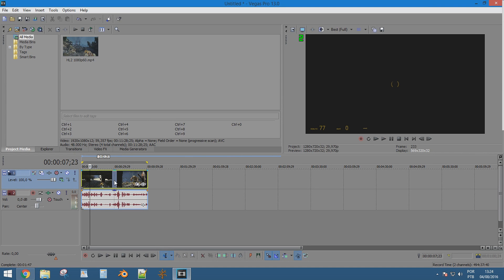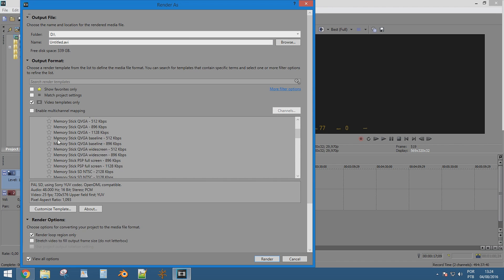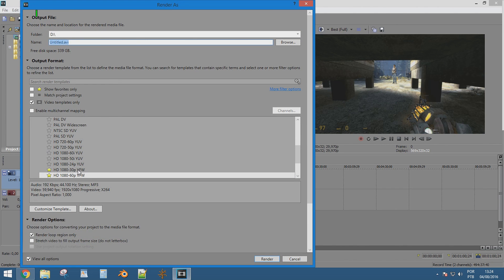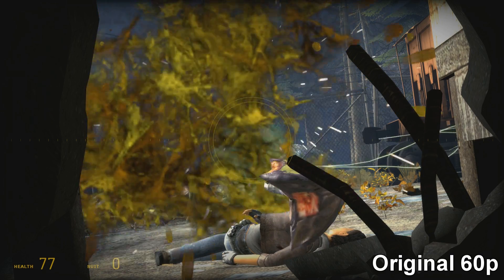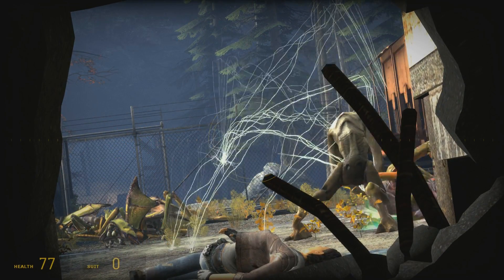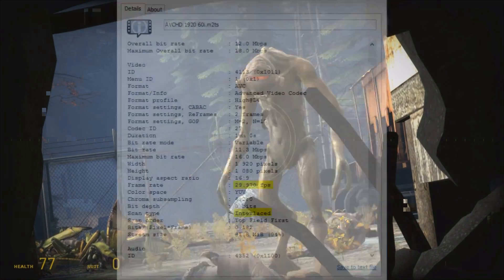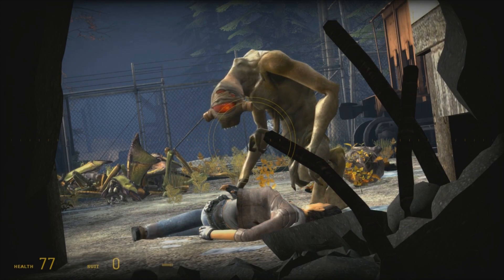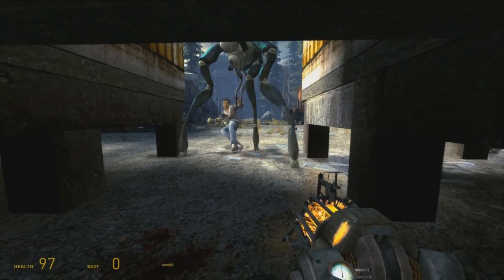60i to 60p - Is it possible? [Episode 65]